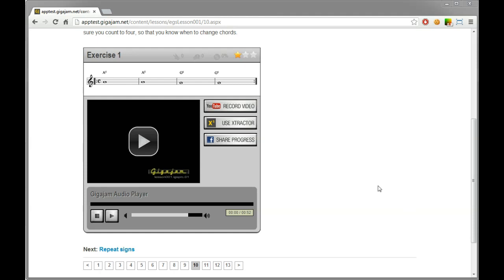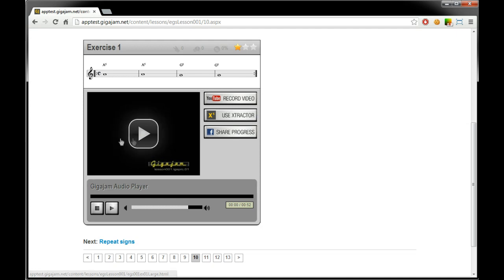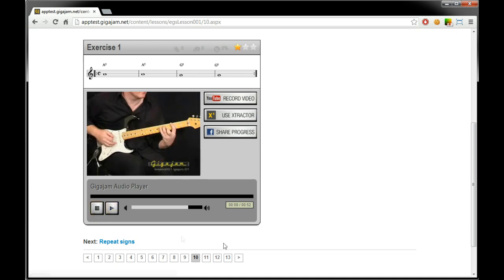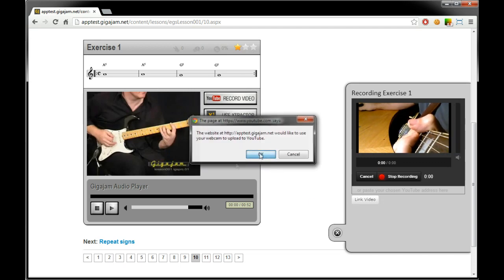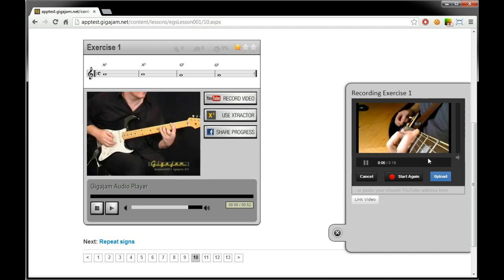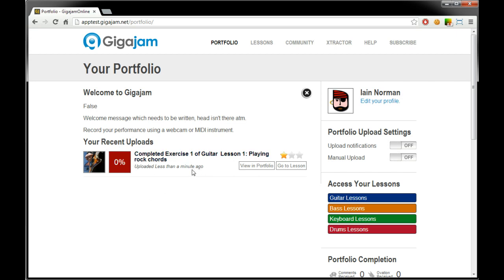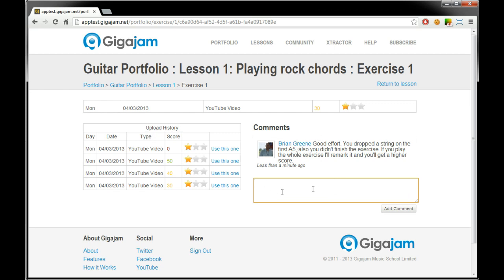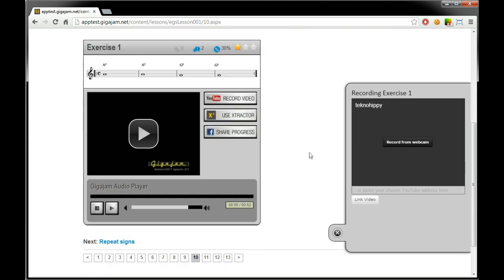Uploading Gigajam exercises using a webcam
How to record and upload videos of your exercises to your Gigajam portfolio. This is one of two ways to record things to your portfolio, the other being using Xtractor and a MIDI instrument.